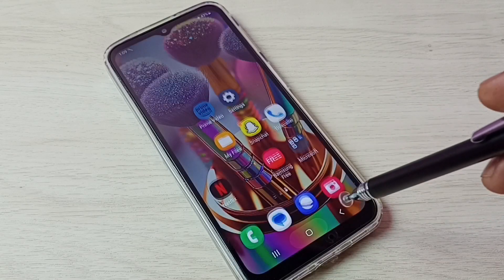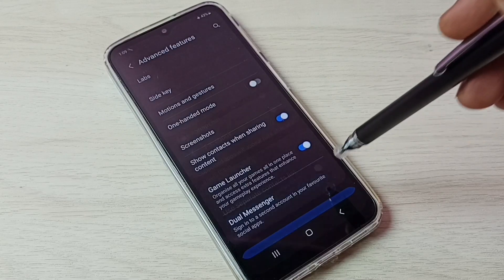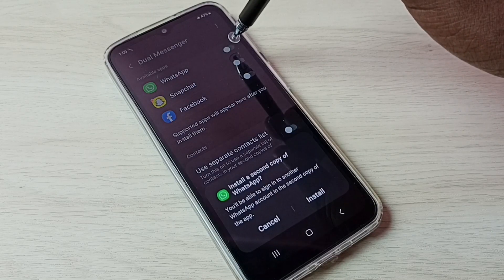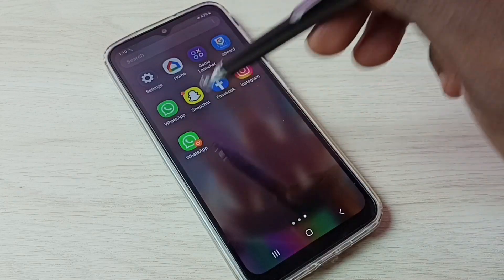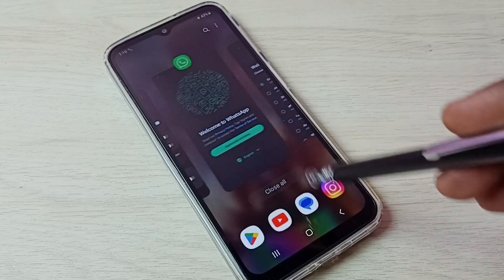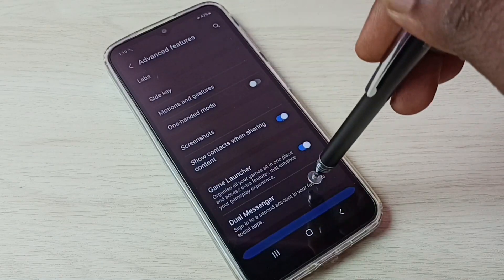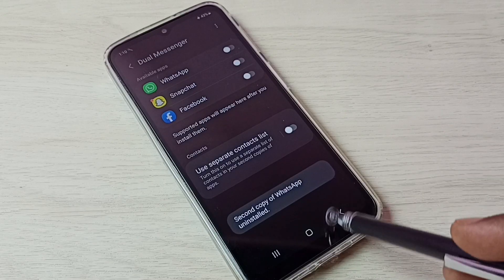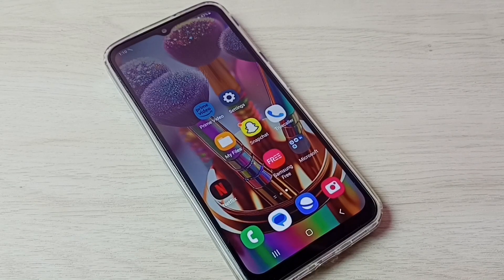How to Install and Use Dual WhatsApp Account in Samsung Galaxy M14 5G | Create Two WhatsApp Account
Clone Apps in Samsung Galaxy M14 5G,
Clone WhatsApp in Samsung Galaxy M14 5G,
Clone facebook in Samsung Galaxy M14 5G, Instagram, Snapchat,